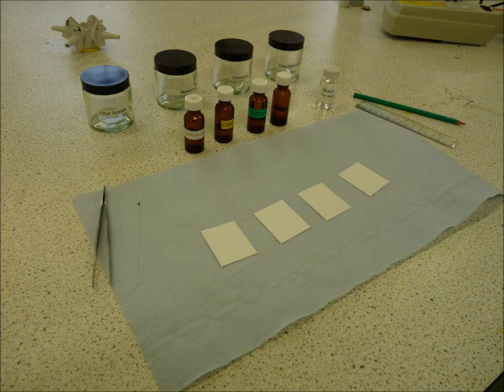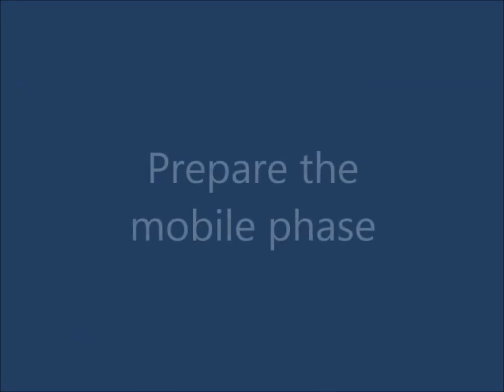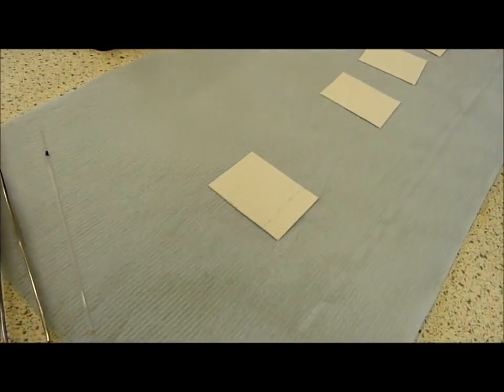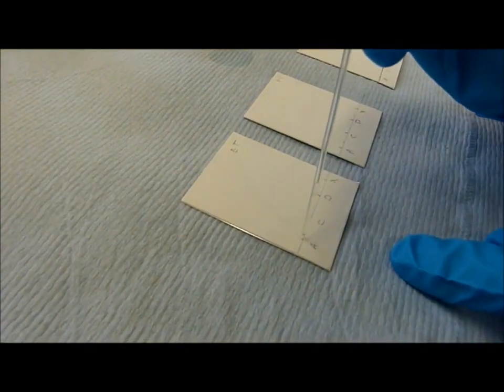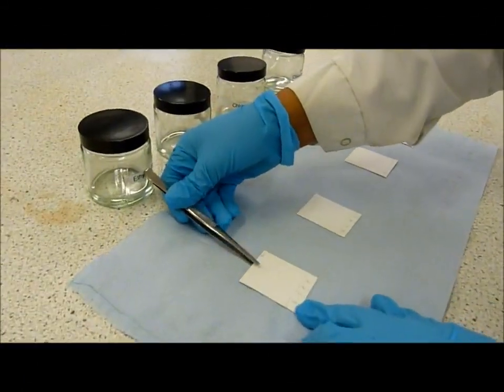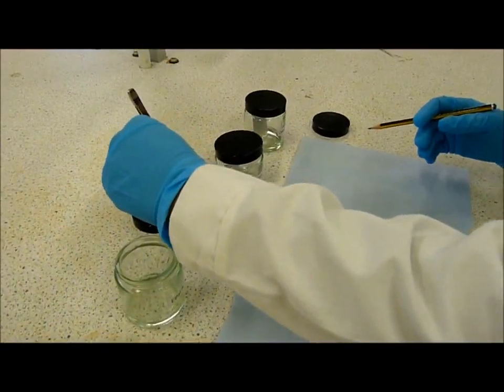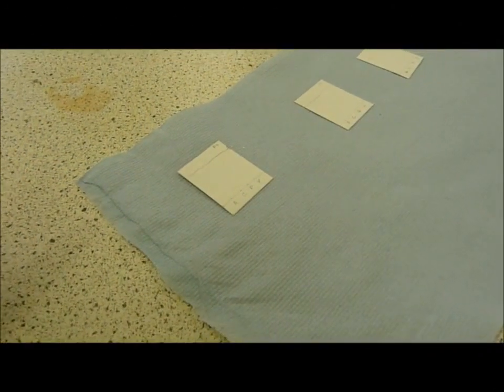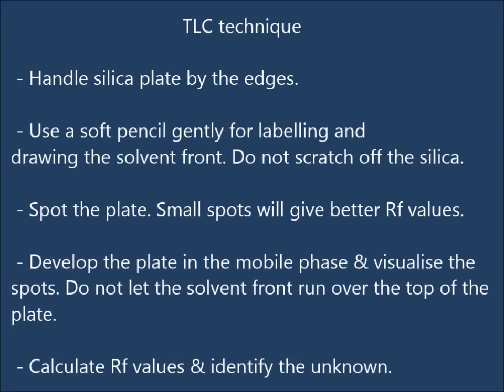Thin Layer Chromatography Medway School of Pharmacy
TLC practical demonstration at Medway School of Pharmacy